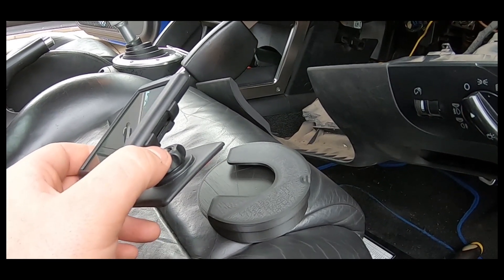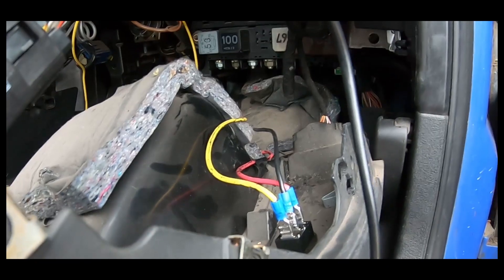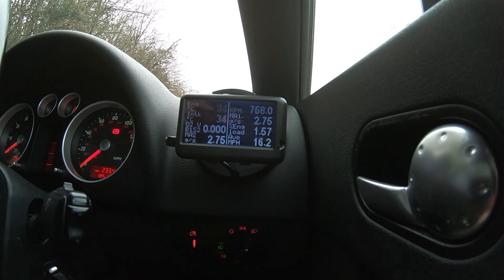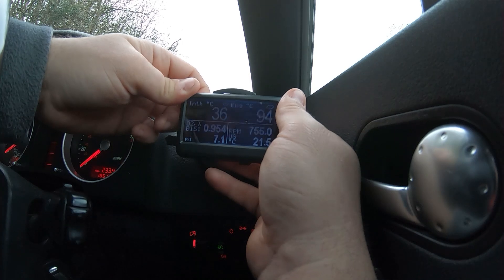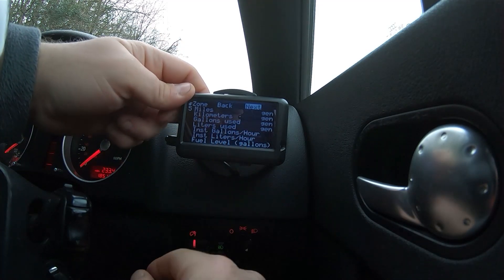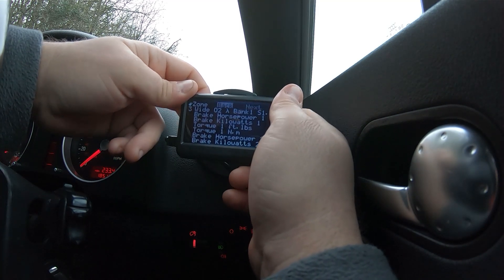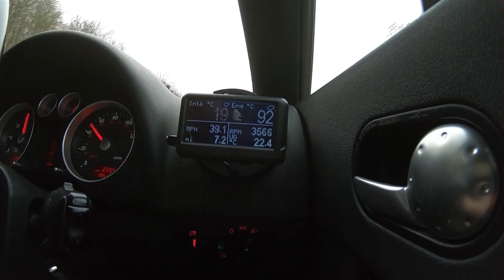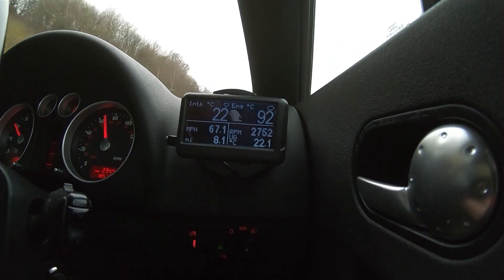Install & Setup An OBD2 Ultra Gauge In Audi TT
This little OBD2 gauge can Read & erase trouble codes, display real time measurements of over 40 items & more.

Gauge mount :